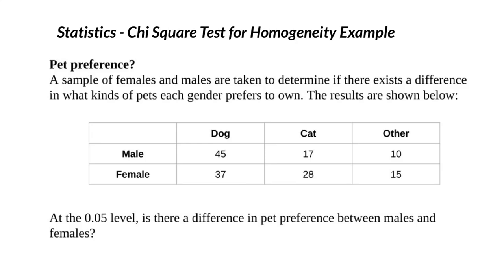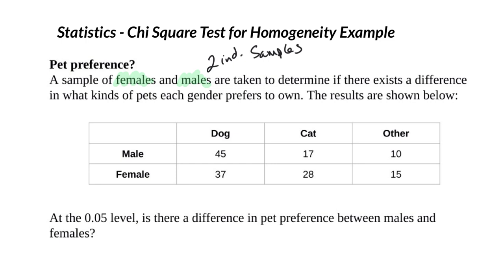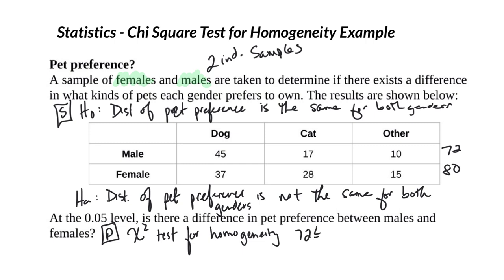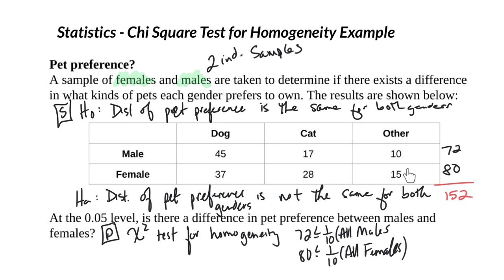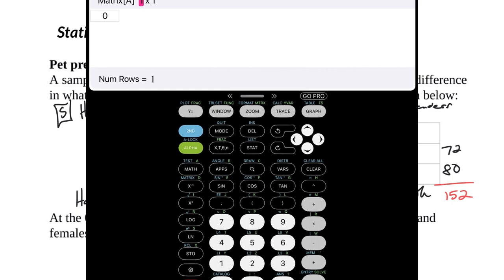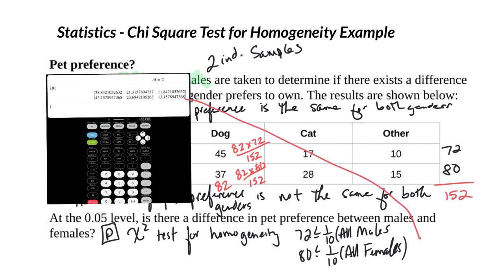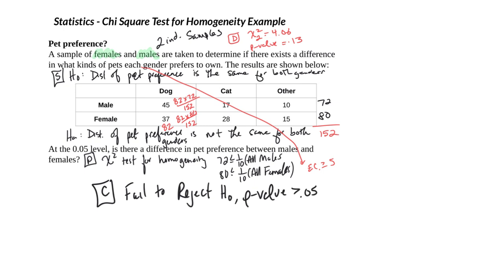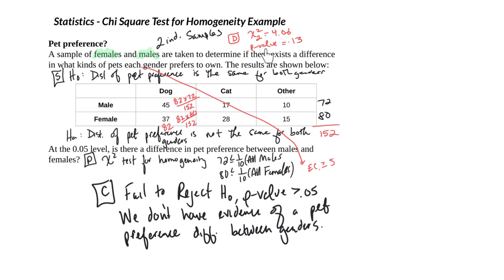Statistics - Chi Square Test for Homogeneity